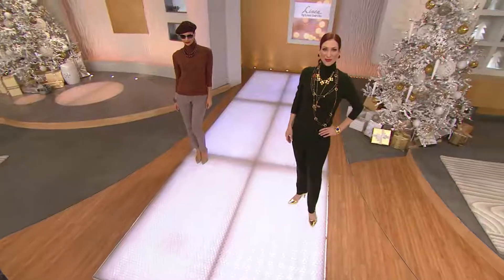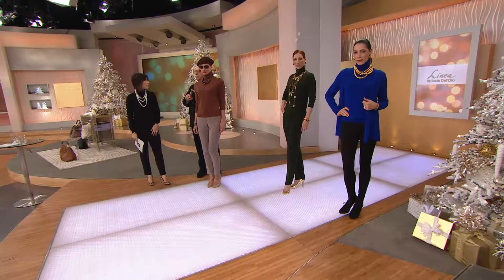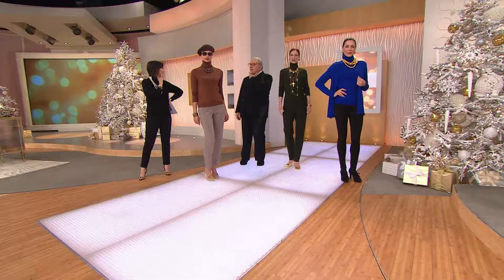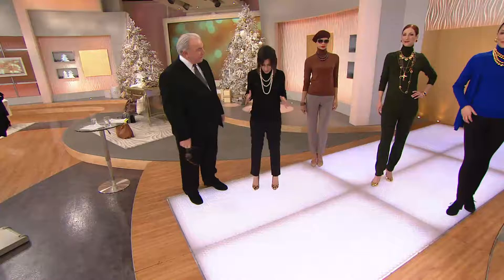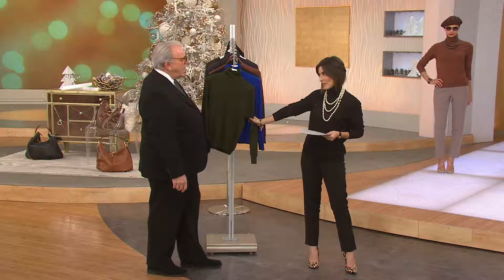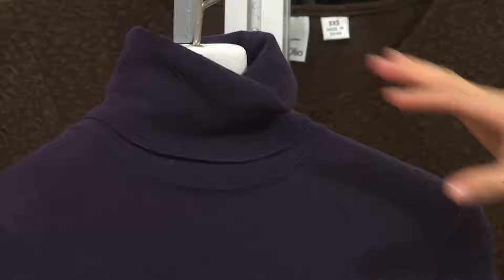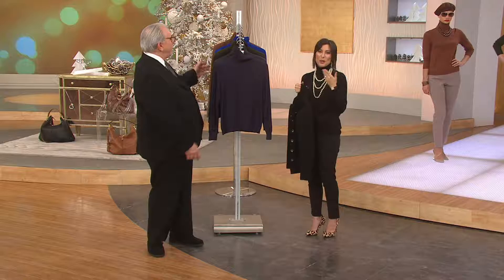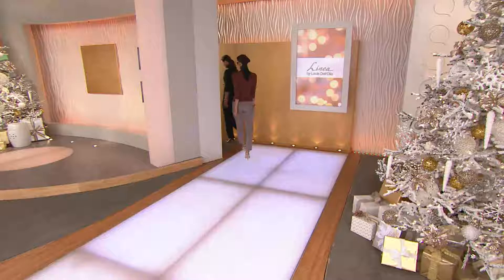Linea by Louis Dell'Olio Whisper Knit Long Sleeve Turtleneck with Amy Stran